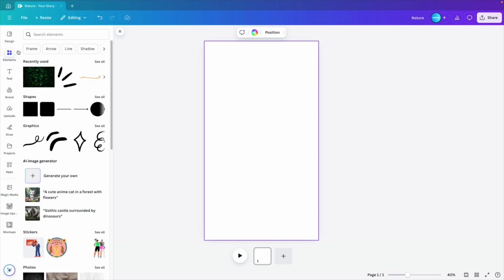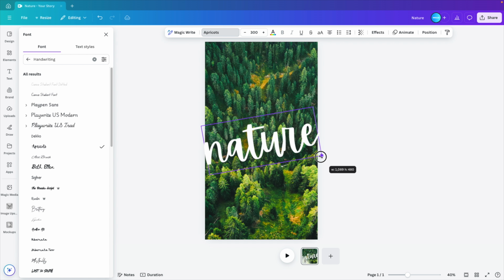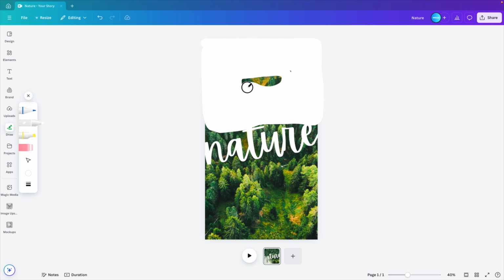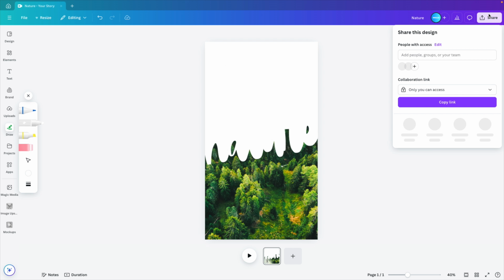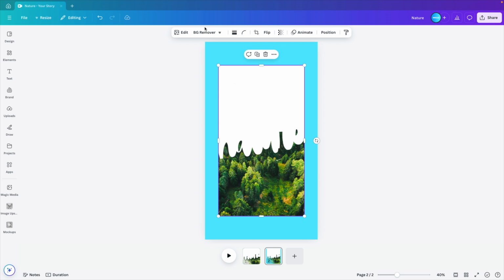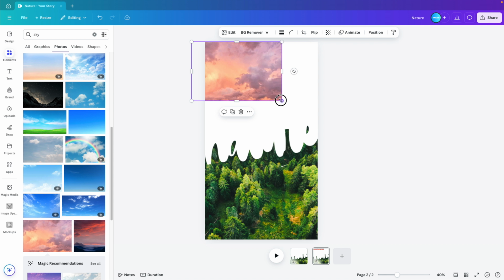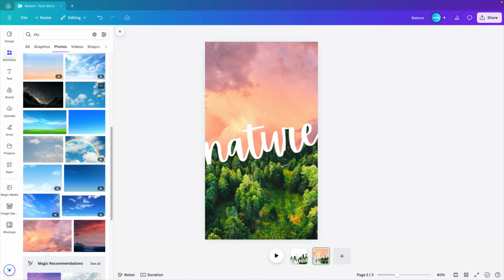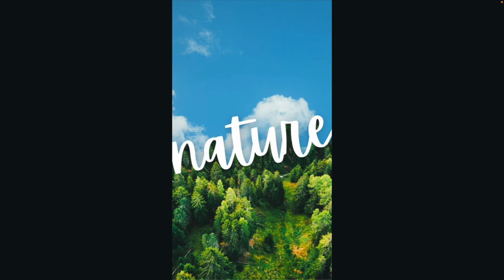Stunning Typography Effect in Canva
👉 Templates & downloads

🌱 Our channels

Canva Tutorials @Design.Skills